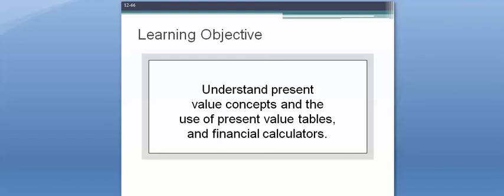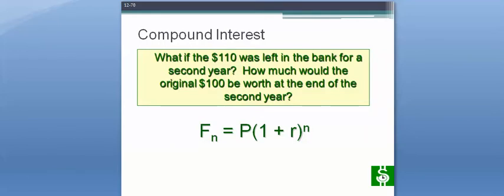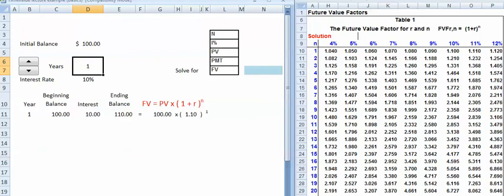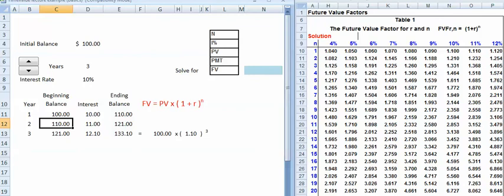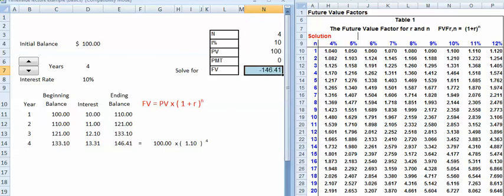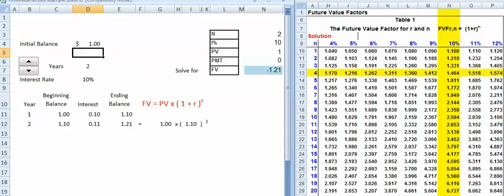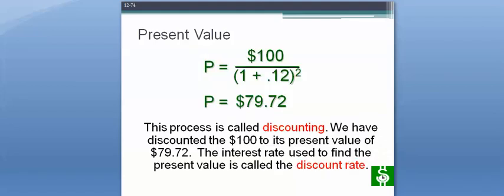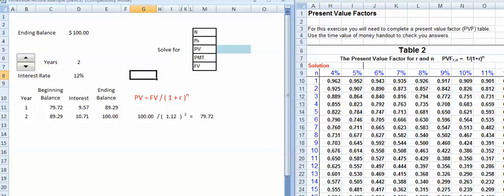BUAD162 - Appendix: Time Value of Money Basics